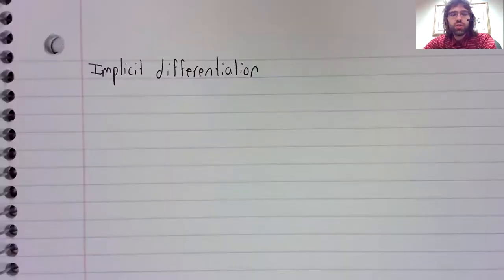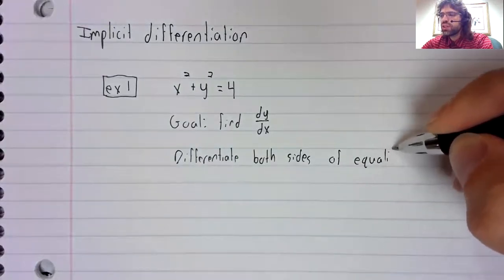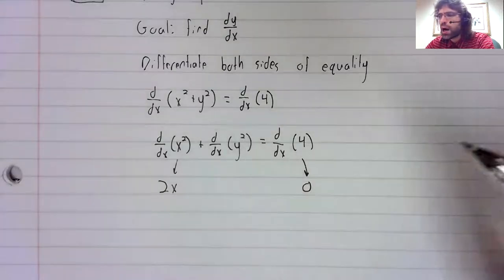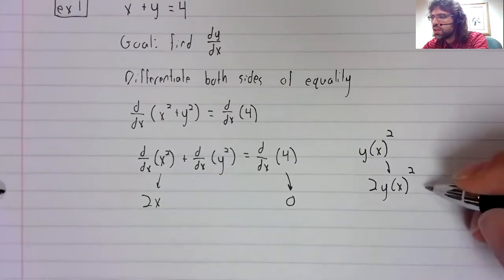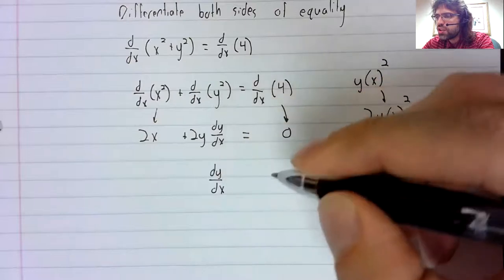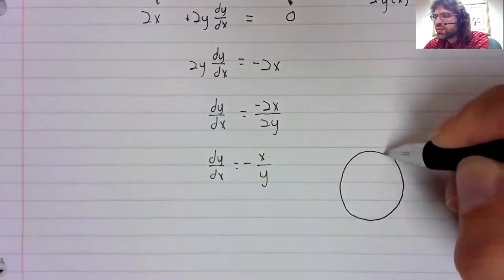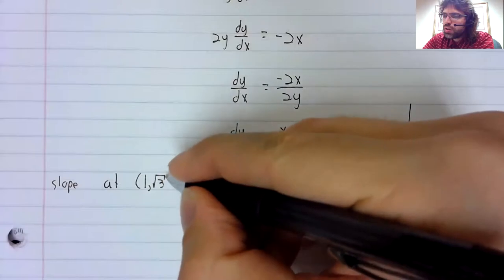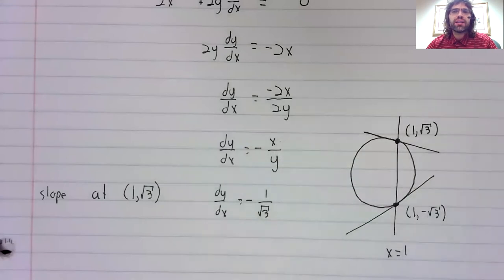C1, Section 3 7, Example of implicit differentiation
We do an example of implicit differentiation.  This material is from Section 3.7 of your textbook.